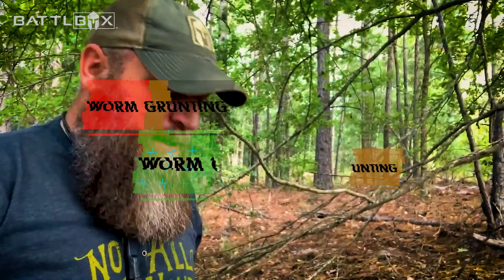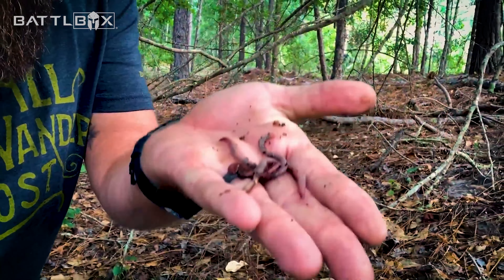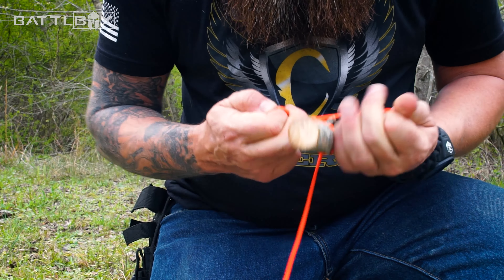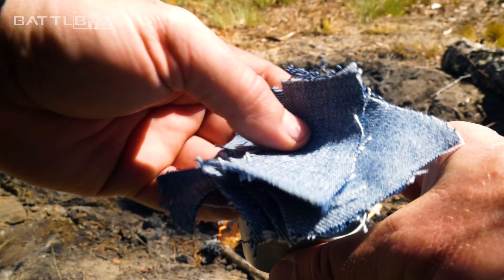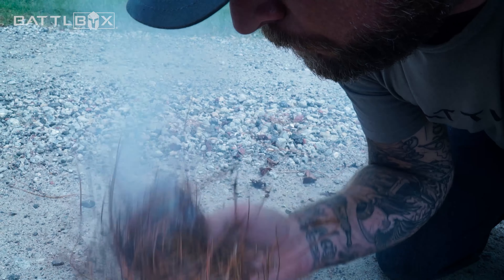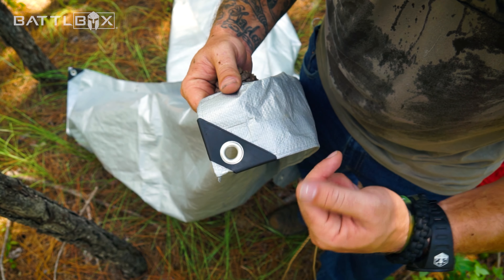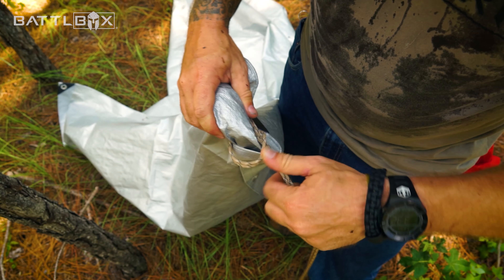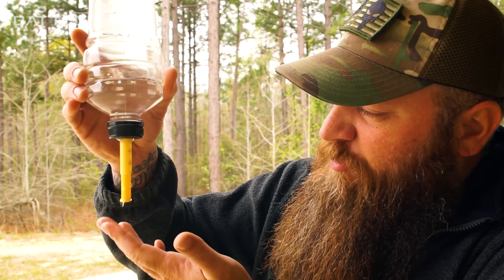8 Quick Survival and Outdoor Tips / Tricks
What's up internet. How about 8 tips and tricks from the archives that can help you in the outdoors? CHECK IT!